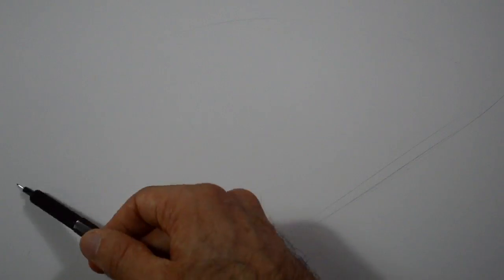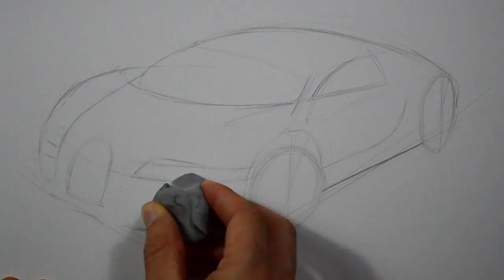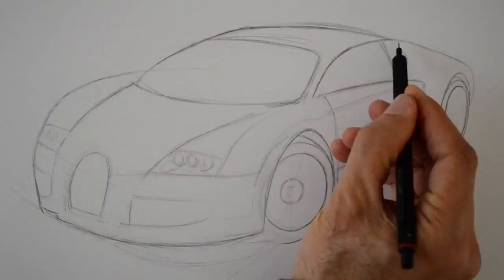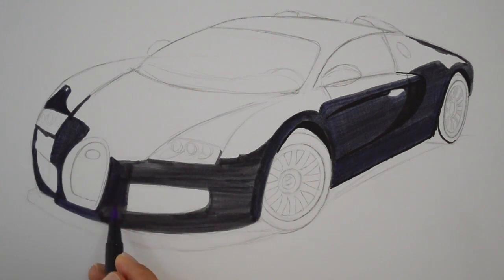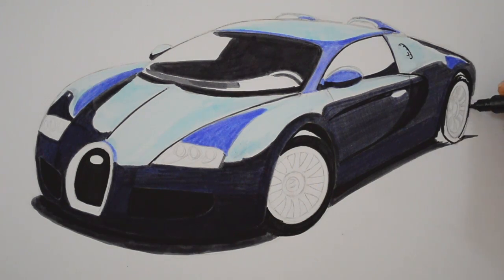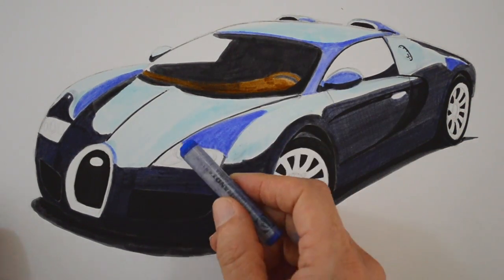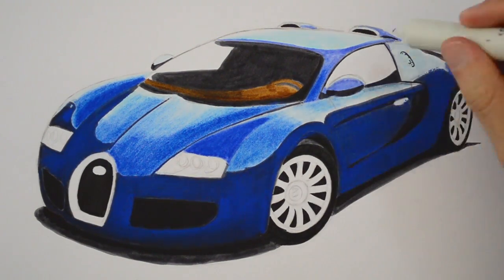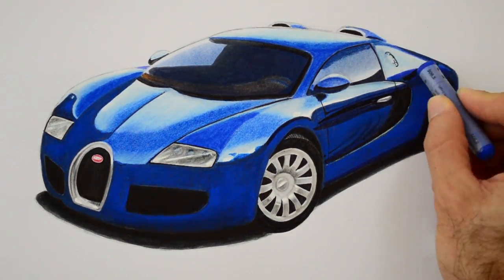How to Draw a Bugatti With Colors - How to Draw a Super Car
All you need to do is to please translate the file at the link below and send it to me:

for free drawing tutorials.

If you would like to invest in a drawing, painting or sculpture by Leonardo Pereznieto, or to hire him for workshops or lectures, please write to: (Business only, not for personal messages.)

List of materials:

Mechanical pencil with 0.5 HB lead
Tombow, Dual Brush color markers set
Black marker 005 mm, Prismacolor
Primo charcoal white pencil
Ultramarine Blue Deep Conte Pastel
Kneaded eraser Prismacolor
MagicRub FaberCastell eraser
Fabriano white drawing paper, fine grain

My Google+ page as an artist (with my sculptures, paintings, etc)

This tutorial shows how to draw a Bugatti with colors - How to draw a super car.
Как Нарисовать Bugatti - Как Нарисовать Суперкар
Як Намалювати Bugatti - Як Намалювати Суперкар
Hogyan rajzoljunk egy Bugattit - Hogyan rajzoljunk egy Szuperautót
Comment dessiner une Bugatti - Comment dessiner une super car